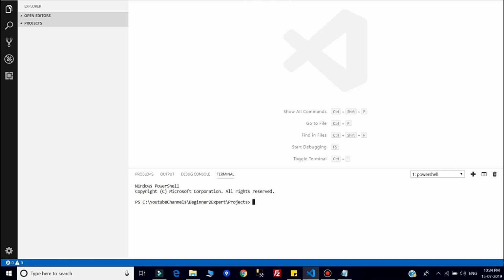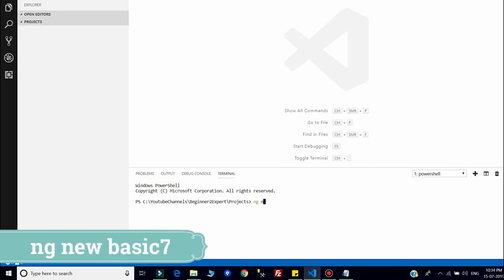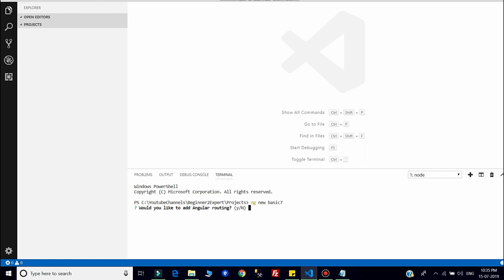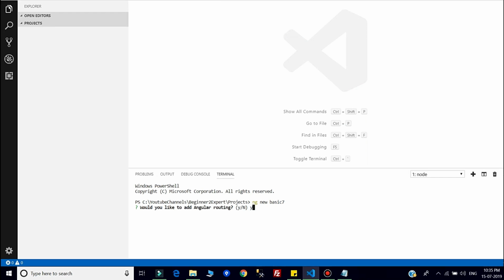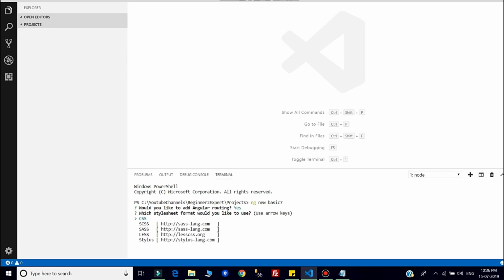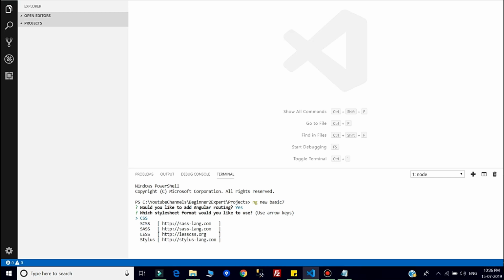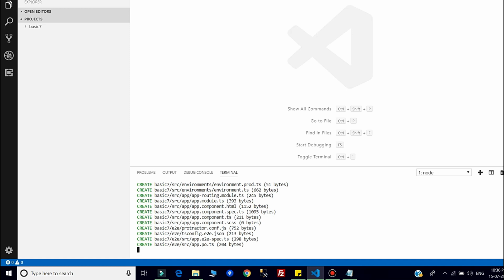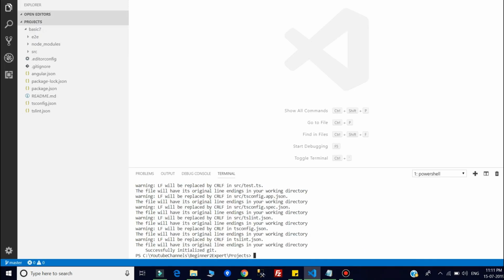How to create angular 7 project using CLI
How to create angular 7 projects using CLI with the help of Visual Studio Code.